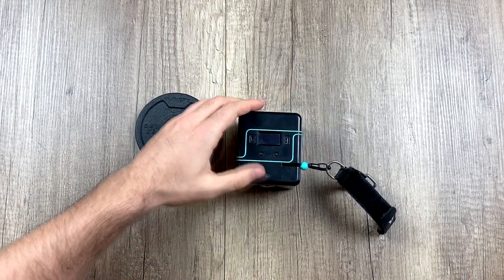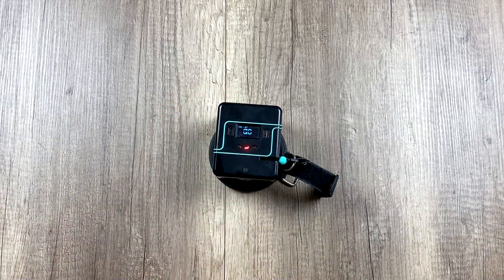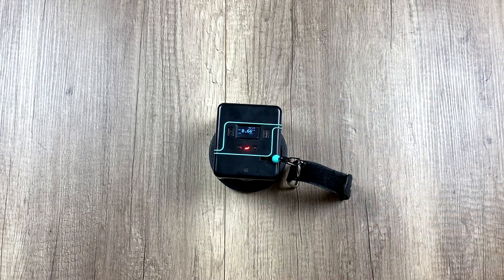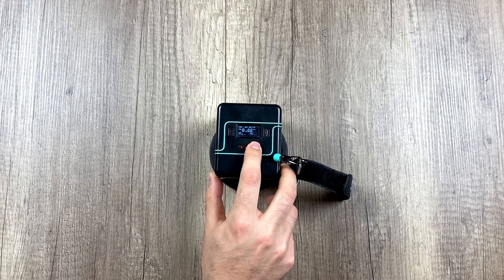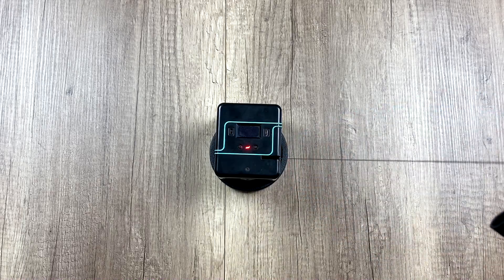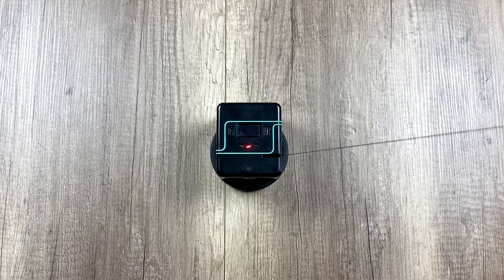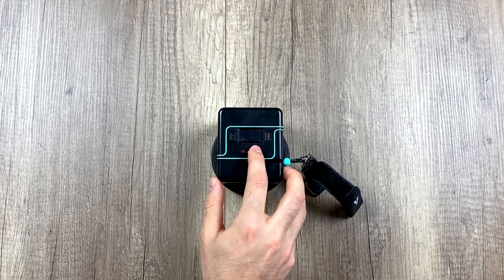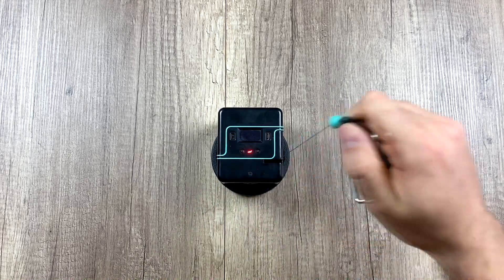Change UP/DOWN setting in the Vitruve device | #7 Tutorial